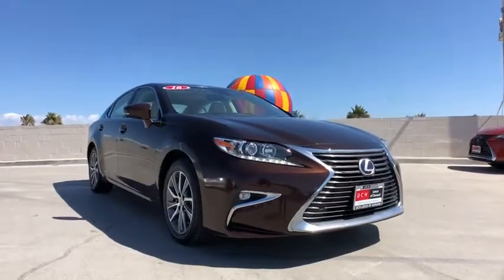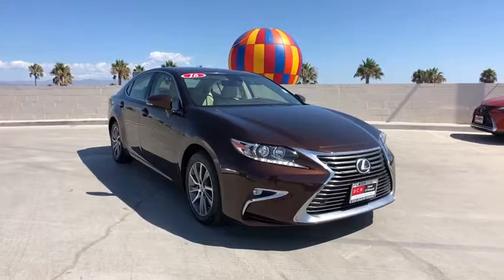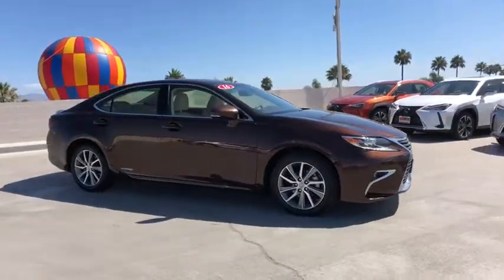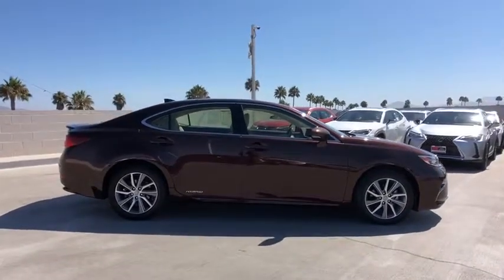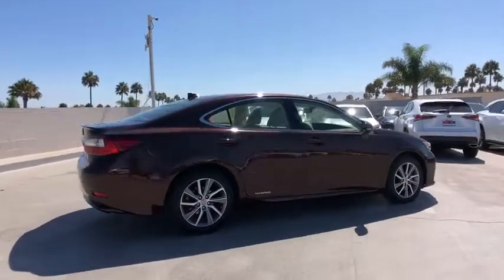2016 Lexus ES Oxnard, Ventura, Camarillo, Thousand Oaks, Simi Valley, CA LXP2385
Autumn Shimmer Used 2016 Lexus ES available in Oxnard, California at DCH Lexus of Oxnard. Servicing the Ventura, Camarillo, Thousand Oaks, Simi Valley, CA area.

DCH Lexus of Oxnard
1640 Auto Center Drive

Memory Driver Seat, Memory Exterior Mirrors, Memory Steering Wheel, Power moonroof, Premium Package w/Wood Trim, Synthetic Leather Shift Lever, Wood Trim. CARFAX One-Owner. Autumn Shimmer 2016 Lexus ES 300h Priced below KBB Fair Purchase Price! 40/39 City/Highway MPG eCVT 40/39 City/Highway MPGbrAwards:br  * 2016 KBB.com Best Resale Value Awards   * 2016 KBB.com Brand Image Awards Reviews:br  * Efficient hybrid powertrain; comfortable ride and composed handling; luxurious and well-built interior; generous rear legroom. Source: Edmunds